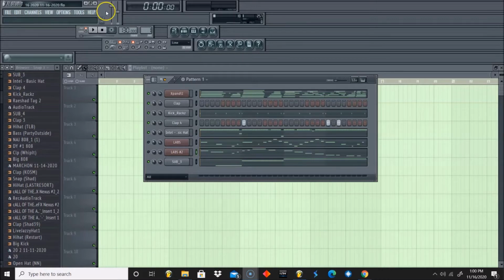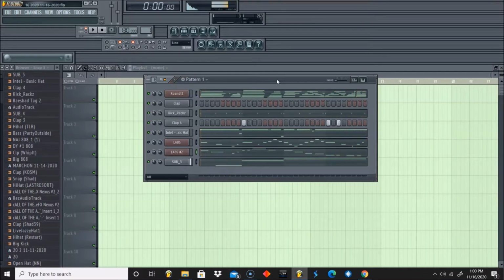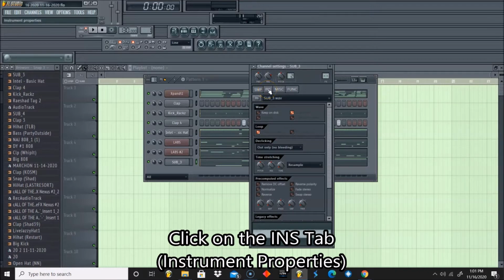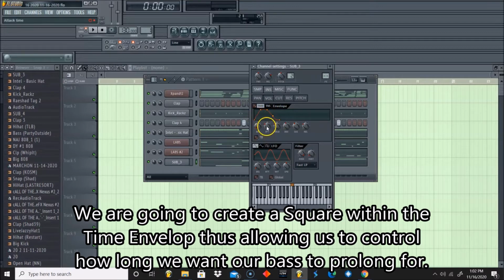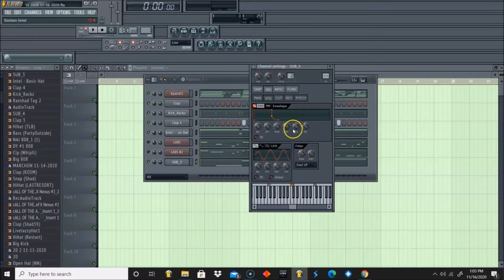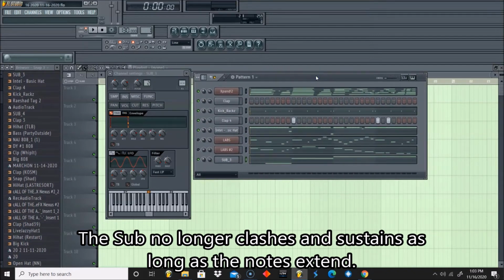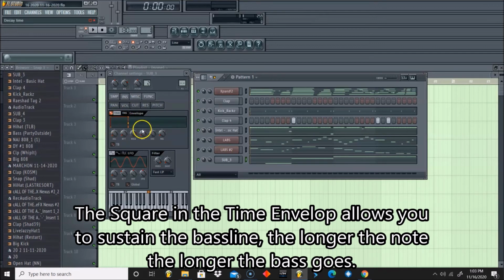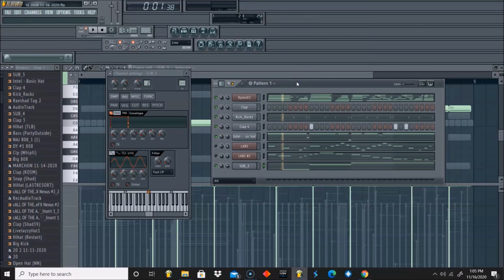FL Studio Tutorial How to Sustain Your Bassline - BeatNerd101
In this FL Studio Tutorial, we show you how to Sustain and Control your Bassline using a Simple Technique.

fl studio
how to make your kicks hit harder
how to make a guitar beat